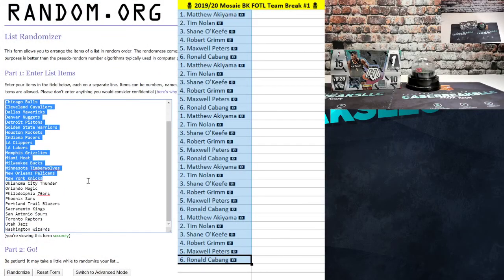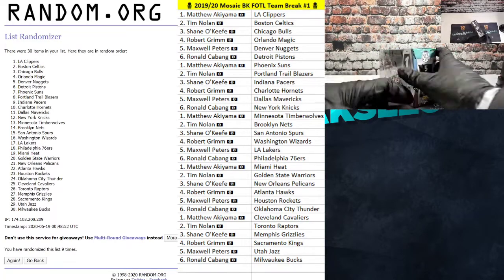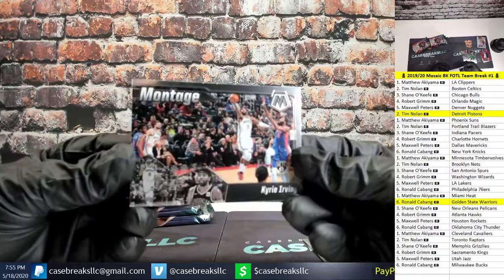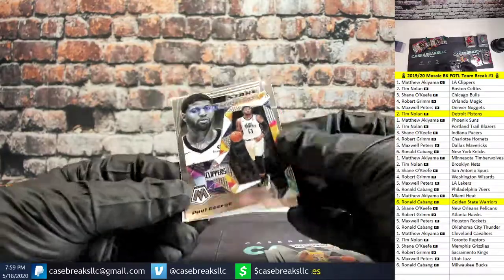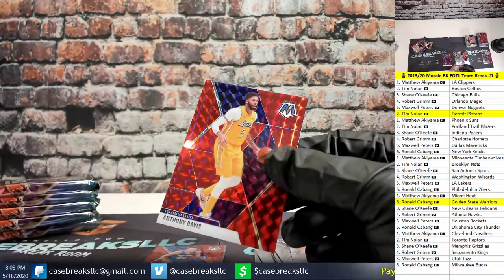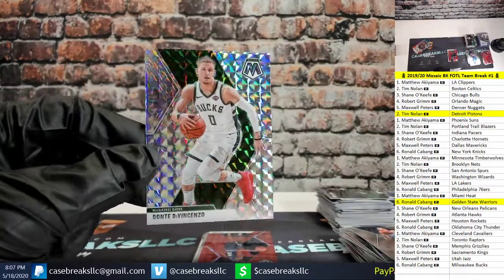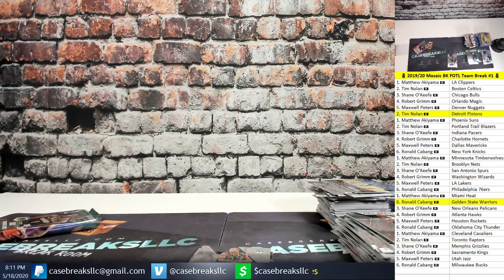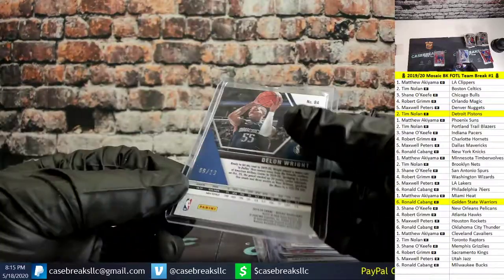🏀 2019/20 Mosaic BK FOTL Team Break #1 🏀